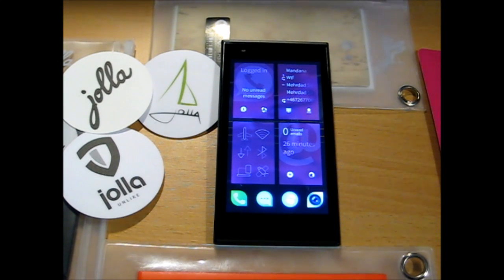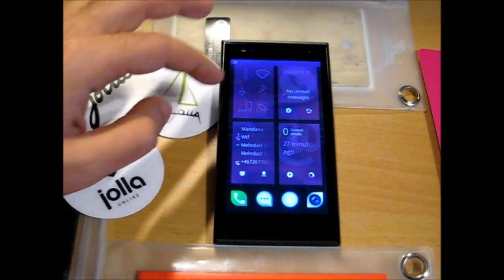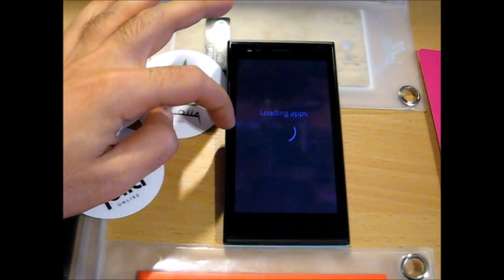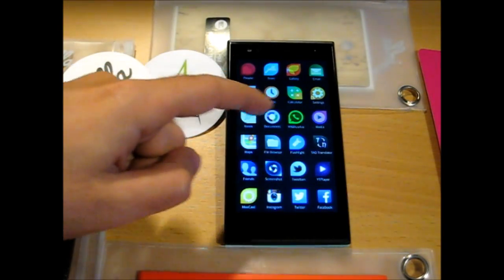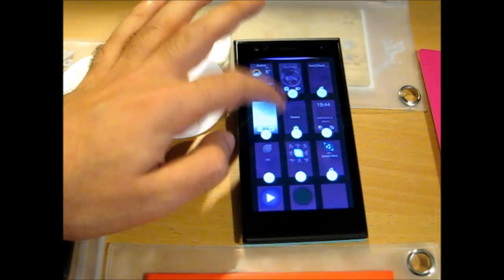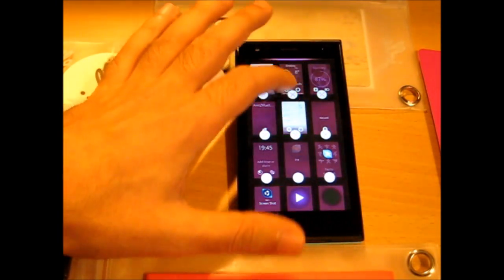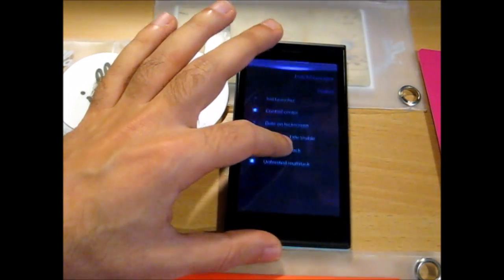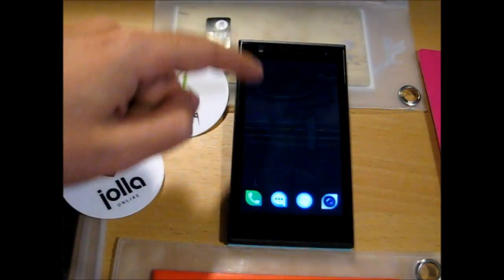Sailfish OS UI Tweaks (21 Apps Running in background, No issues)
Tweaks are done by @SfietKonstantin (Twitter)

Link to JollaUsers Support Editorial: [will be added]